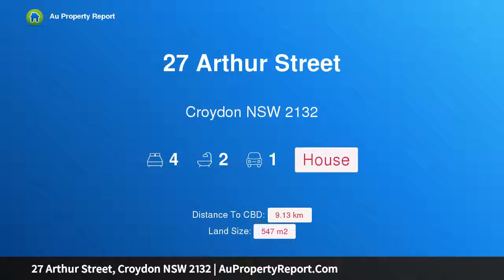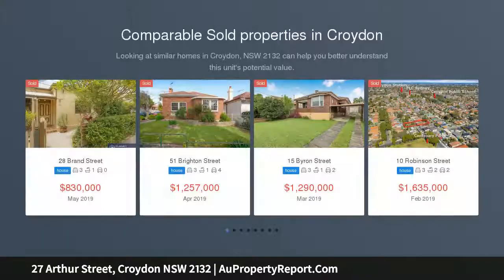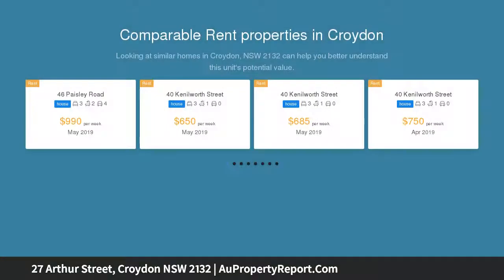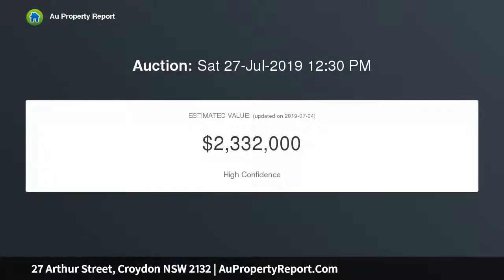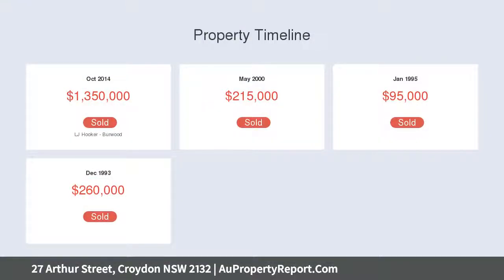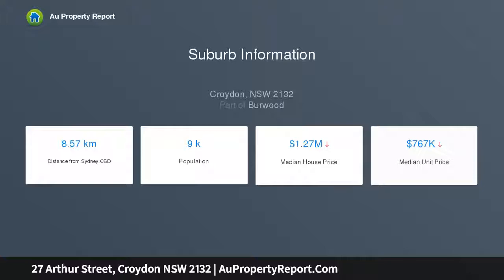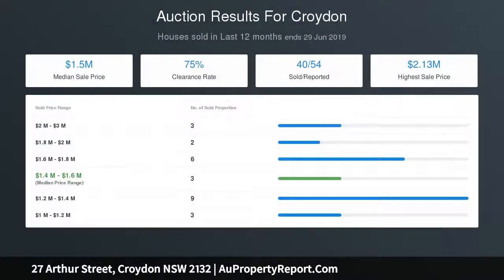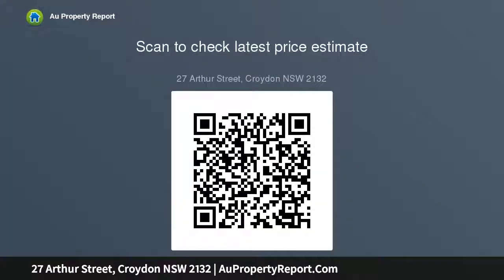27 Arthur Street, Croydon NSW 2132 | AuPropertyReport.Com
27 Arthur Street, Croydon NSW 2132
Property Type: house
Bedrooms: 4
Bathrooms: 4
Car Space: 1
Charming 4 Bedroom Federation Home